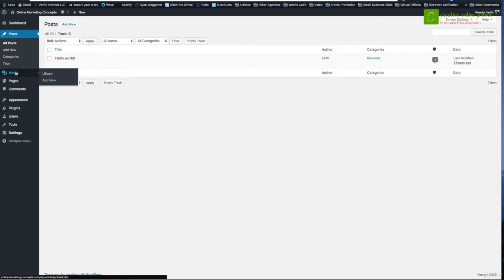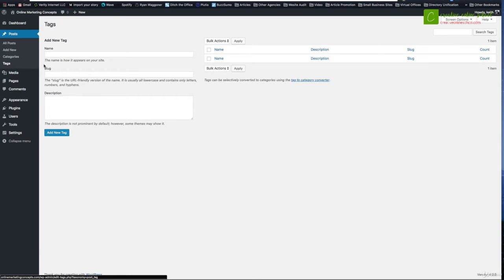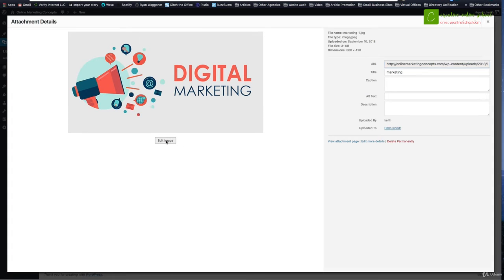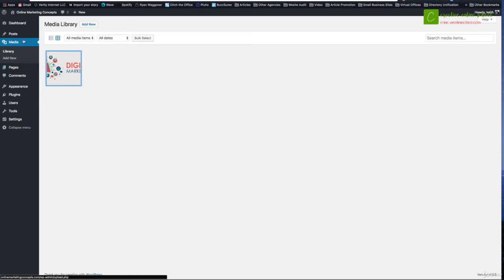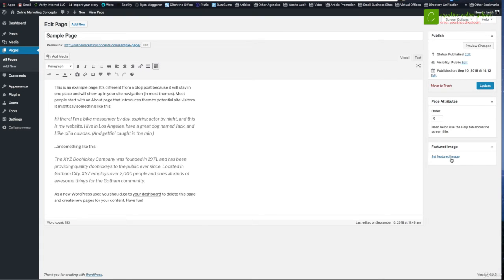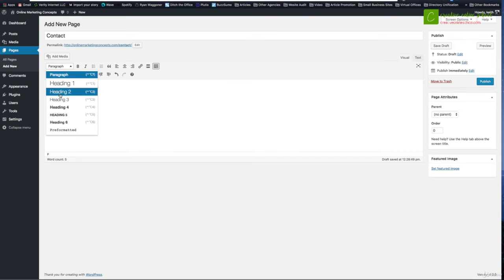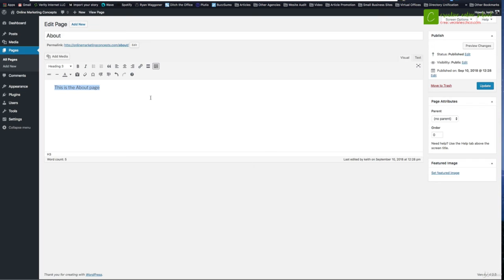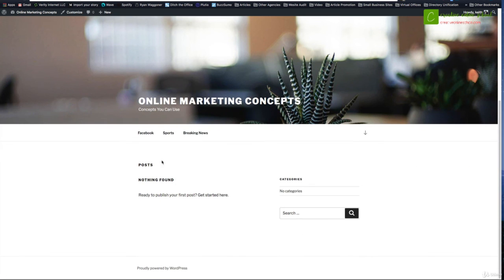12. Pages-WordPress for Absolute Beginners#udemy Course for free